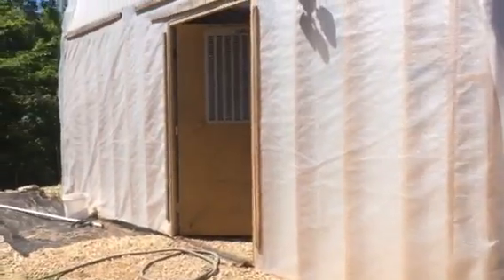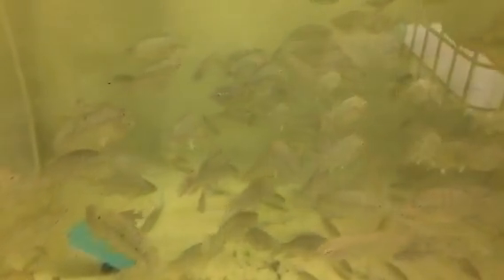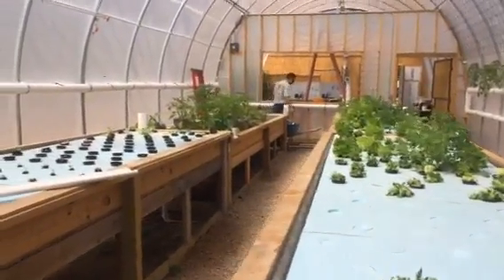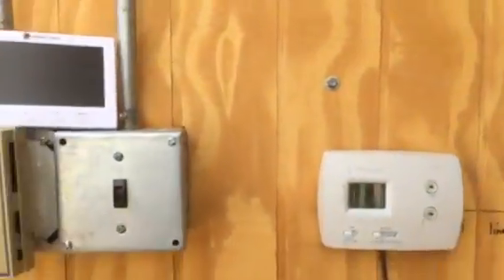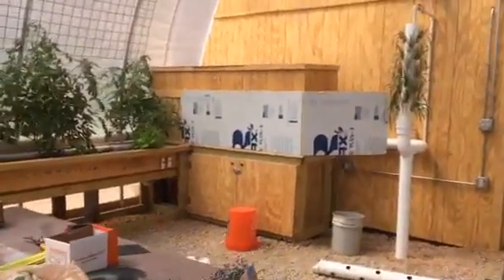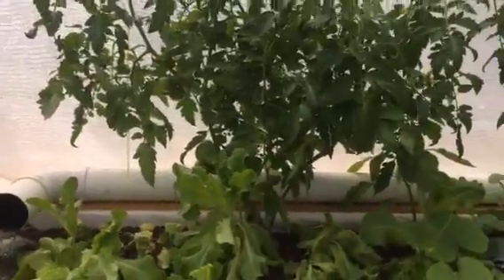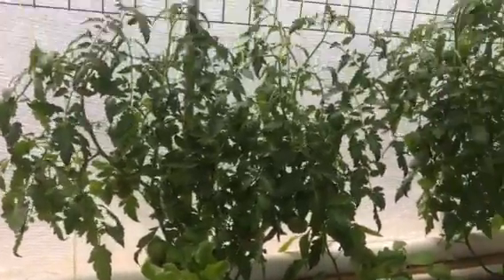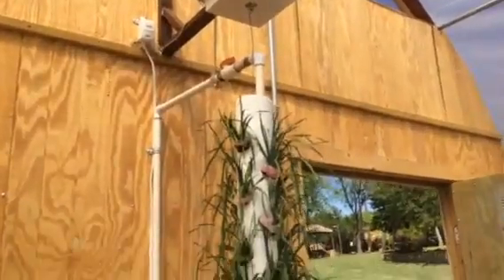SIL Aquaponics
April 6-2017$!